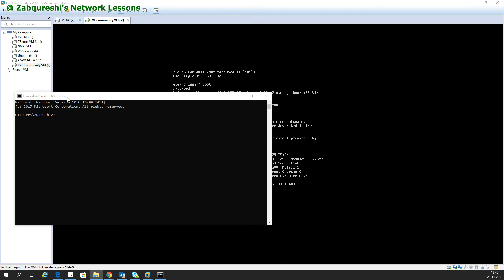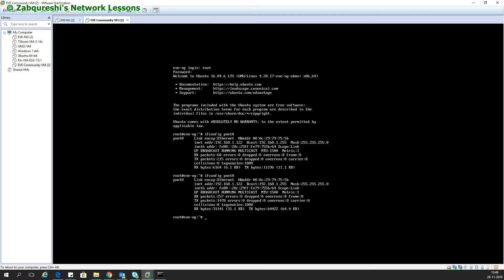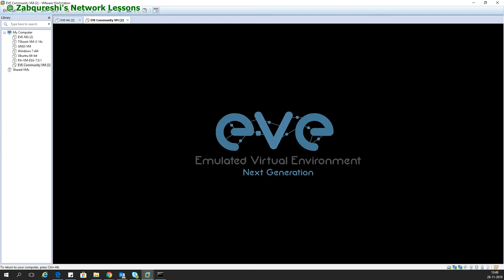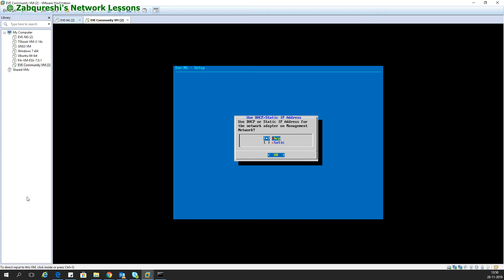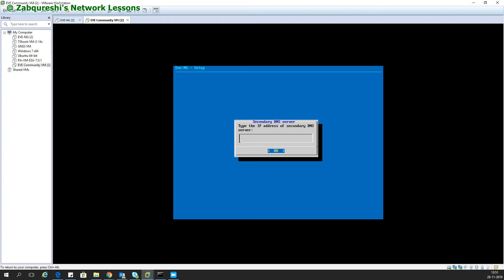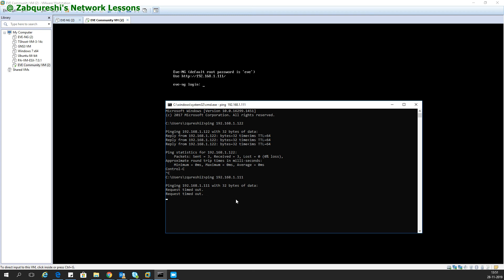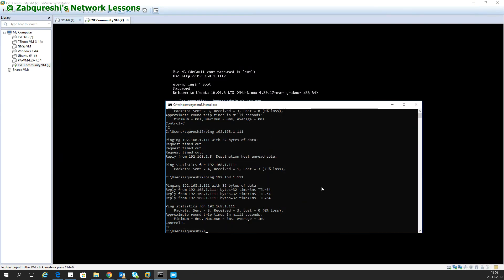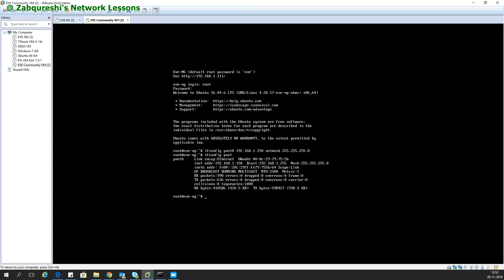Change Management ip address of EVE ng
In this video you will learn how to change management ip address on EVE-ng and also how to configure static ip address on management interface in EVE-ng. Using configuration wizard and linux command.
Command : rm -f /opt/ovf/.configured
interface command : ifconfig pnet0 [ipaddress] netmask [subnet mask]